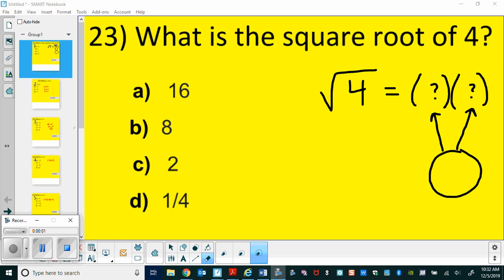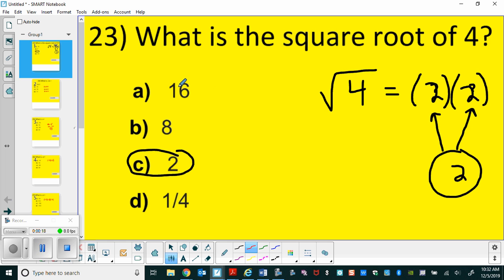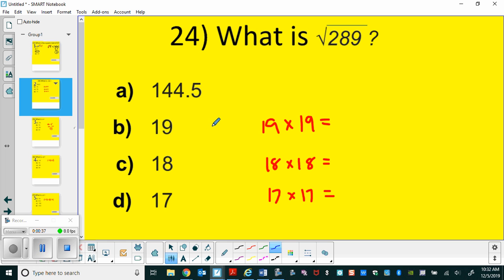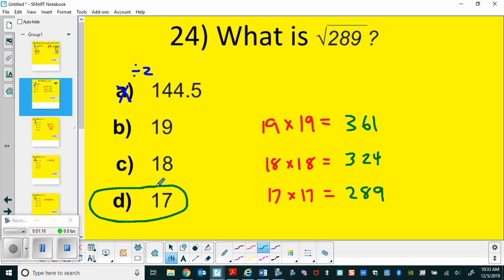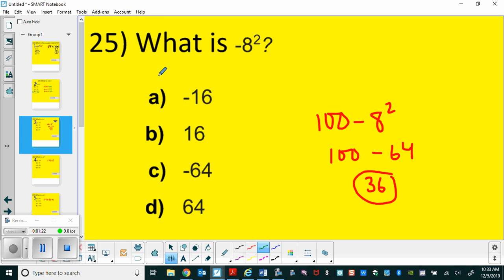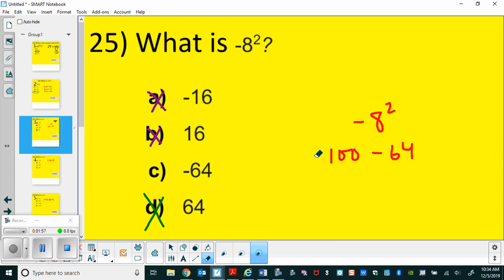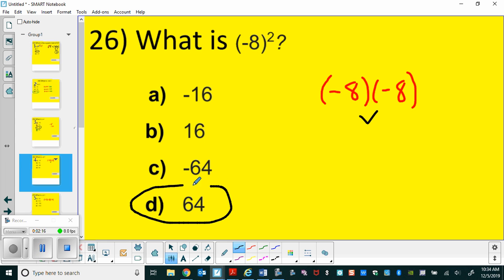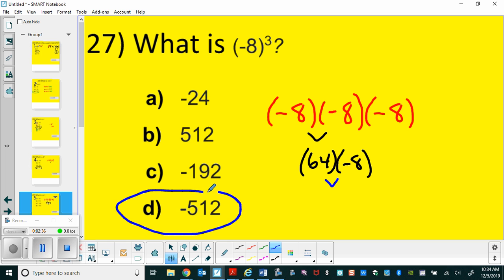M7 District Review # 23-27 (Perfect Squares and Square Roots)